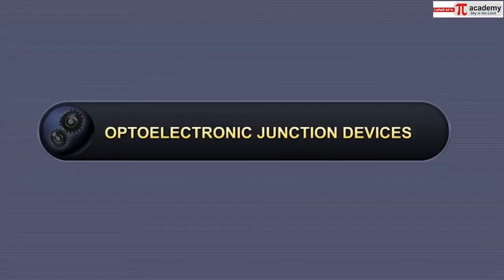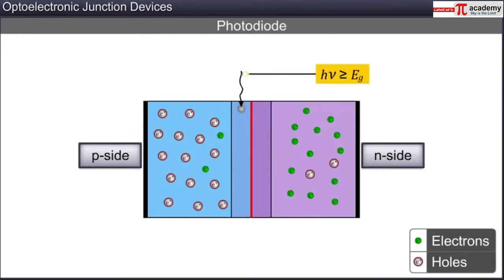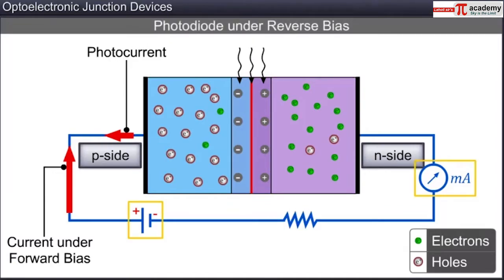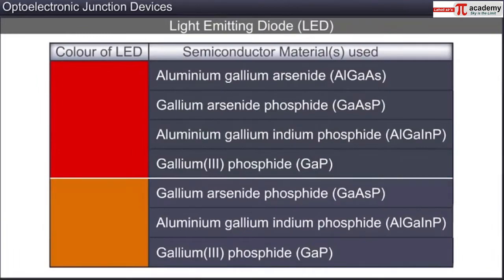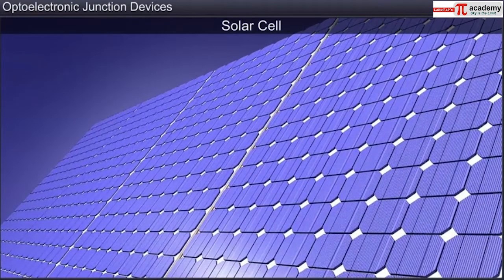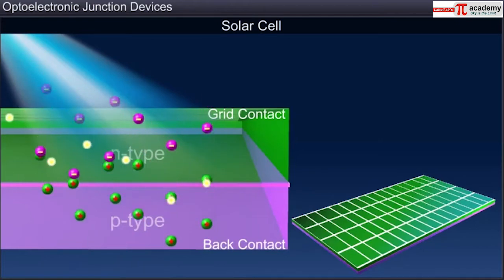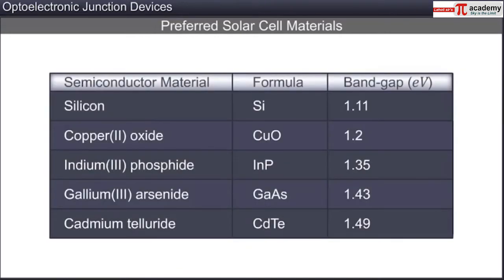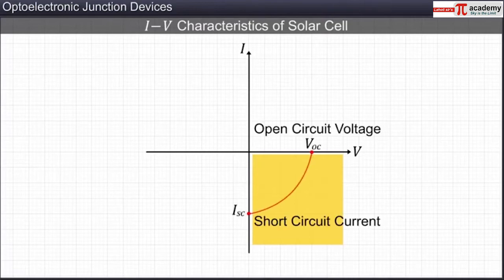Semi-Conductors 09-Optoelectronic junction devices | Physics | Animation | Pi Academy |12th-NEET/JEE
PHYSICS is the subject which requires great imagination skills. These animated videos of SEMICONDUCTOR will take your imaginations about the subject to another level. The animated videos of SEMICONDUCTOR will give you better understanding about the subject and knowledge as well.
This short animated videos of SEMICONDUCTOR are made for you specially to enhance your knowledge and develop interest in the subject, also, it helps you in clearing your concepts within short period of time.
Animation in PHYSICS, specially in topic like SEMICONDUCTOR will help you with quick revision of all the important points to be covered for your Entrance Exams.
Animated videos of SEMICONDUCTOR contains all the important points covered from NCERT books which makes these videos perfect for NEET aspirants. Our channel has mainly focused on the content based totally on NCERT.

Following are the video links of more such videos of semiconductor